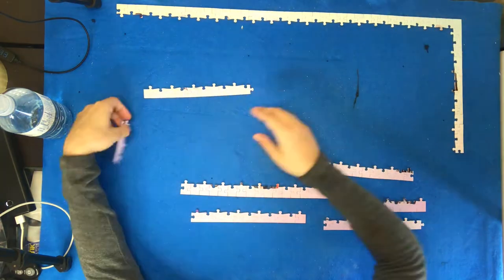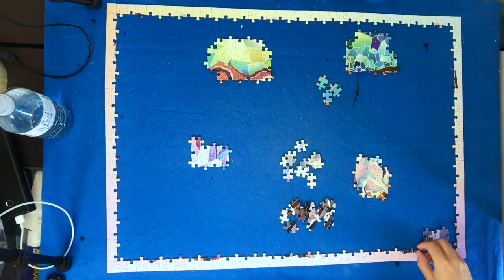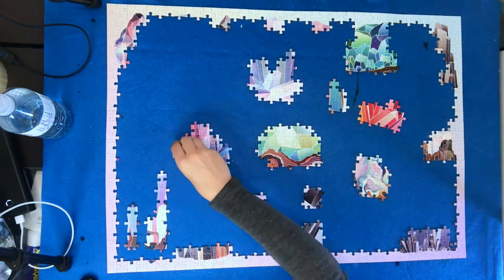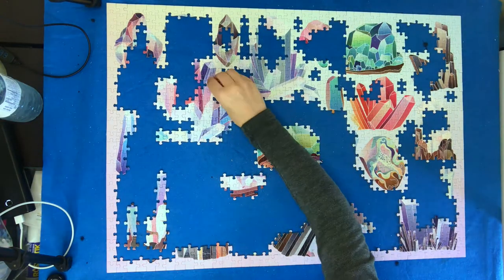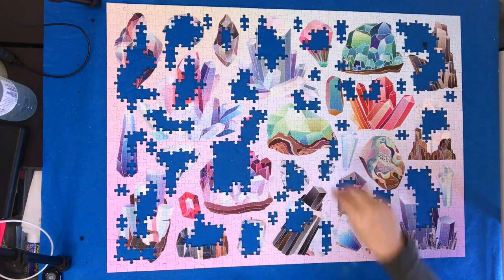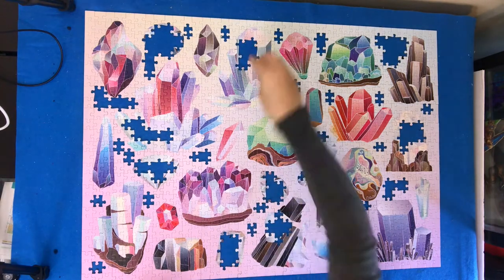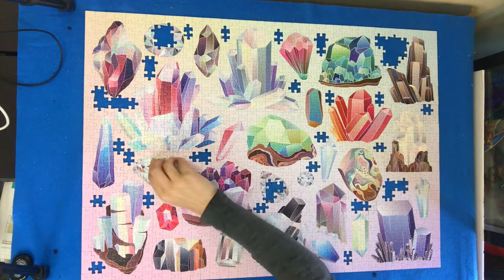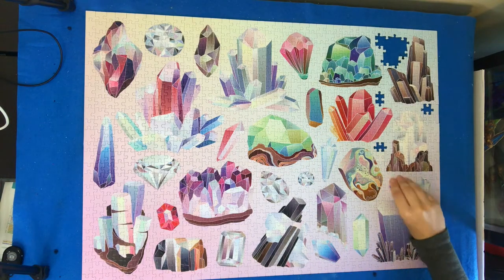Cloudberries 'Crystals' 1000 Piece Puzzle Time-lapse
It's amazing what I can accomplish when I don't have feelings of guilt about doing things for fun

This is Crystals by Cloudberries. It's got crystals!

They may have suppliers near you but that's between you and Cloudberries. IDK.

Artist: Hallman
Track: Honesty